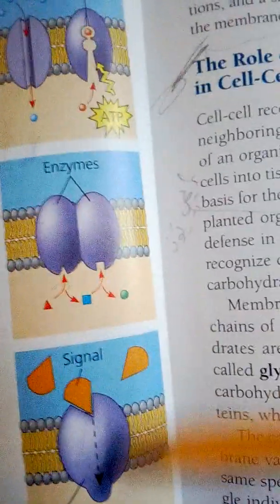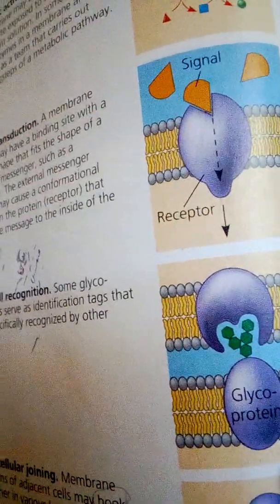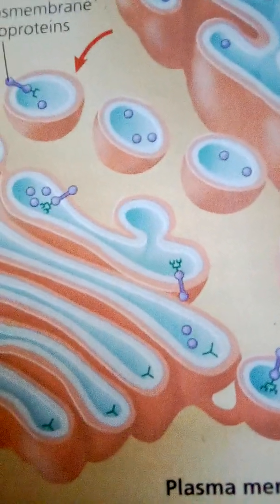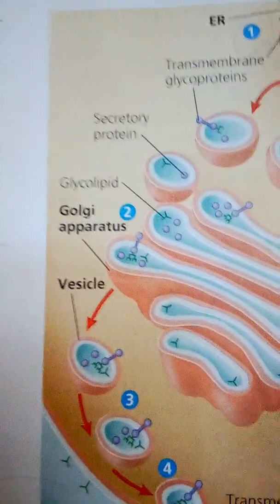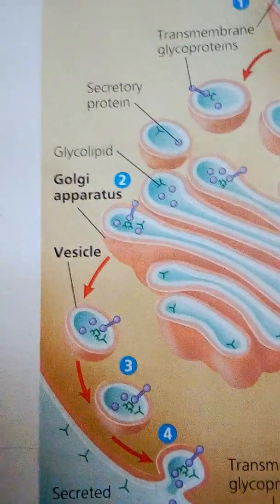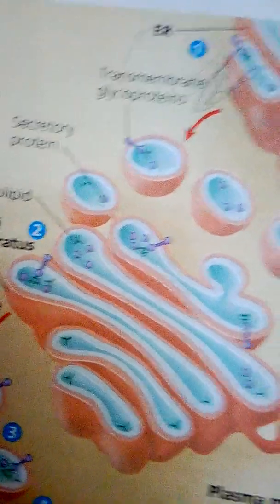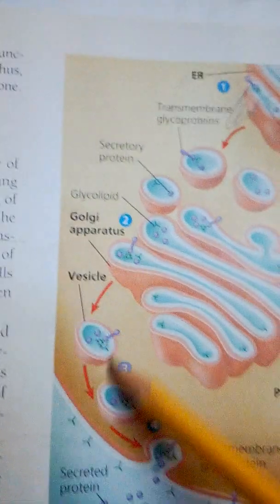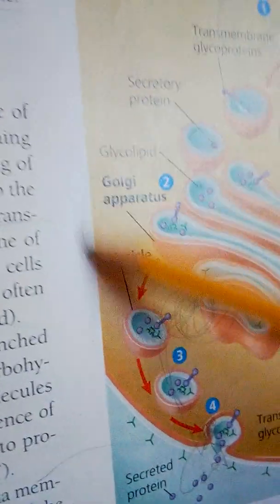biology (the role of membrane carbohydrates)